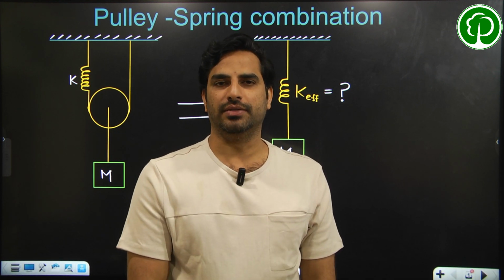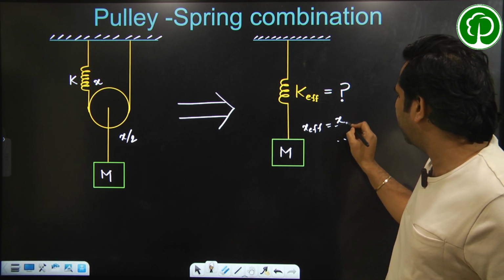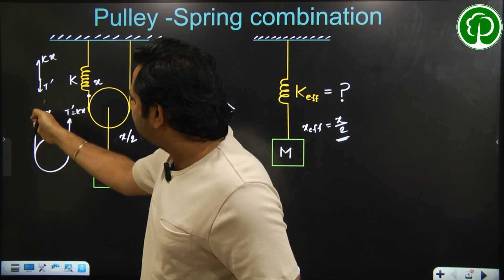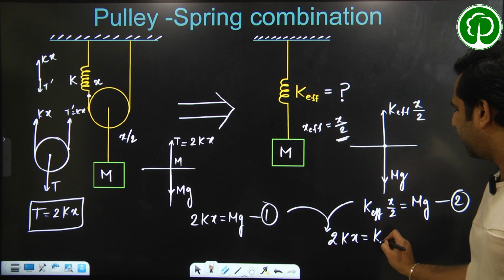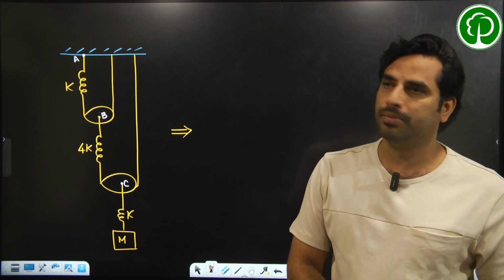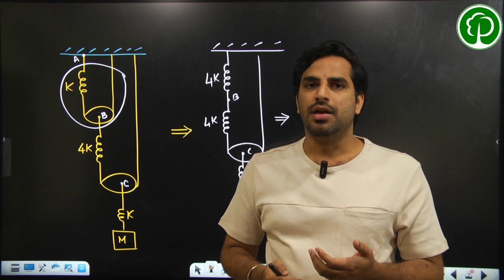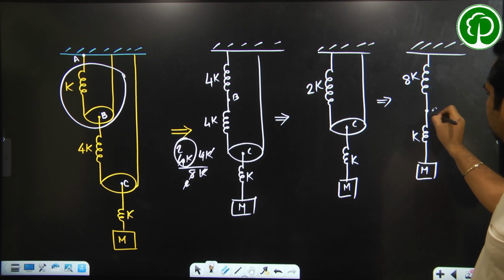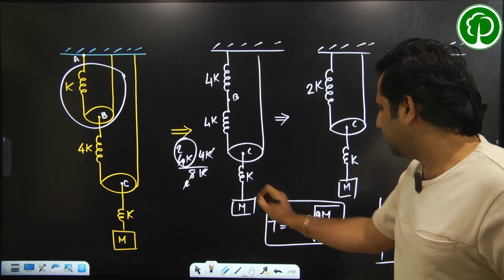EFFECTIVE SPRING CONSTANT|| Concept Pills || IIT/JEE/NEET || Vikram Dachepally || Pythagoras Academy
Finding effective spring constant will simplify a complex case. Watch this pill to learn the same.